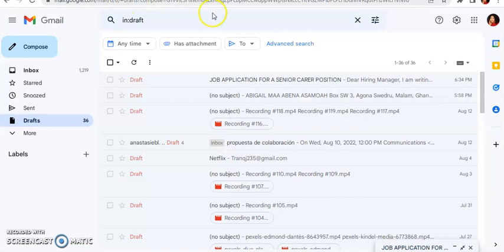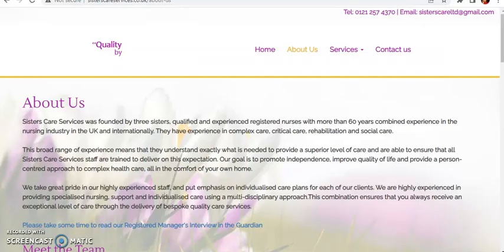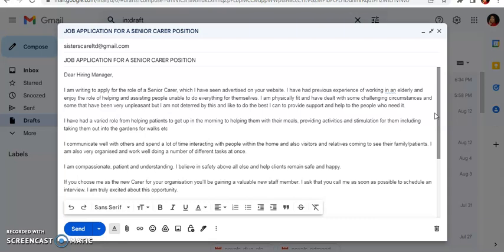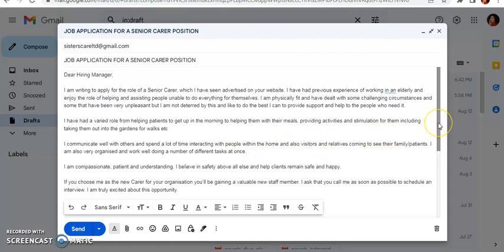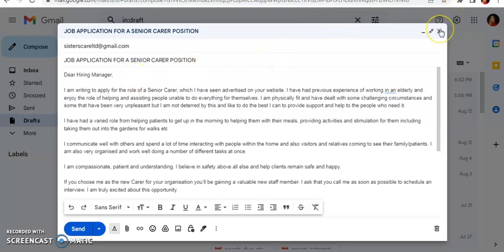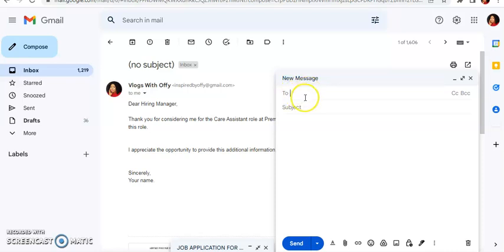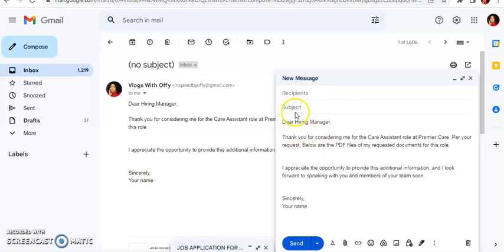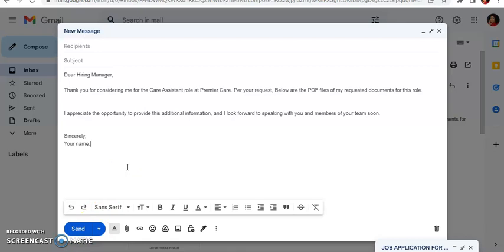DON'T KNOW HOW TO SEND UK APPLICATION EMAILS | WATCH THIS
How to send Job Application email and how to respond to employers asking for additional information/documents

IMPORTANT LINKS:
Have a One on One Session with me ... Click the let me help you with your CV and cover letter review.

support workers , senior carer visa uk, senior carer visa,
free health and care worker visa uk,tier 2 visa,companies offering tier 2 sponsorship in uk, uk work permit,
uk visa, uk work visa, Uk tier 2 visa,
what is tier 2 visa in uk, how to get a tier 2 visa uk from uk, how is to get a tier 2 visa in uk now?